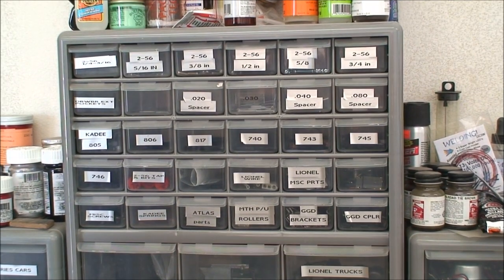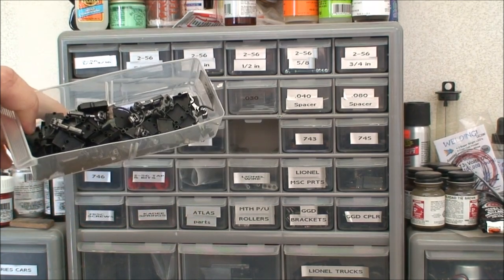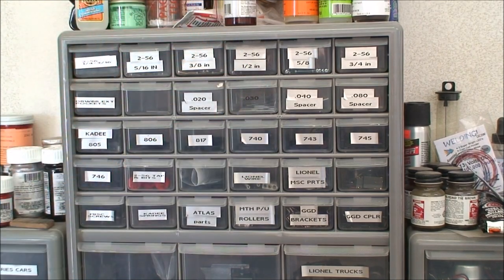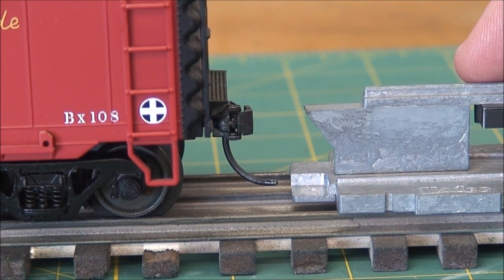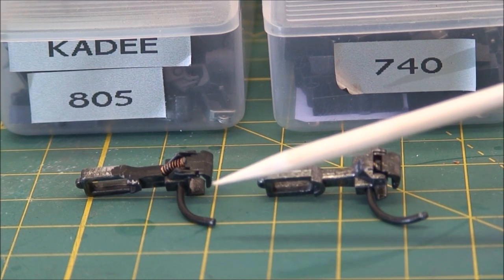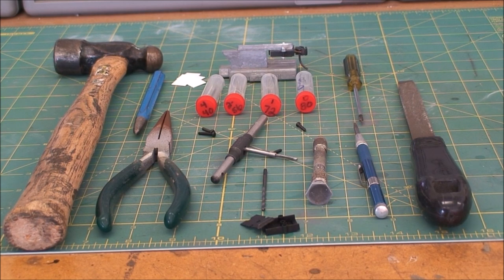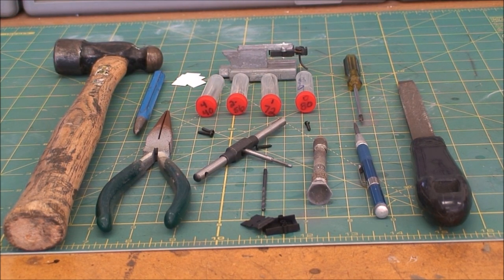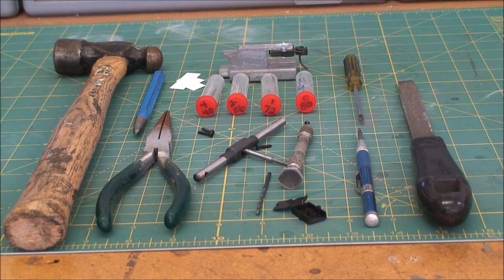The O Scale Kadee Coupler - Part 1 The Coupler and the Tools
In Part 1 of a series, I show you the difference between the 800 and 700 series O Scale Kadee Coupler, and the tools that I use for assembly and converting my 3 rail O scale cars and engines.